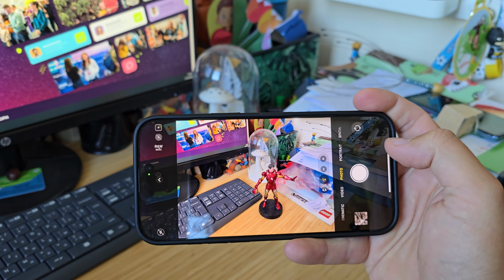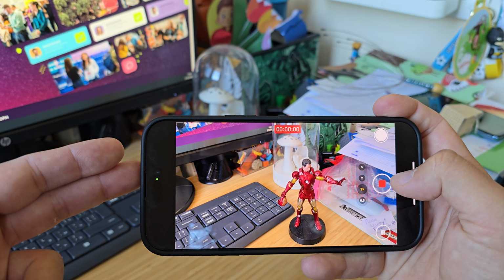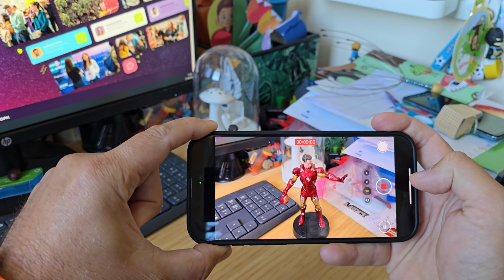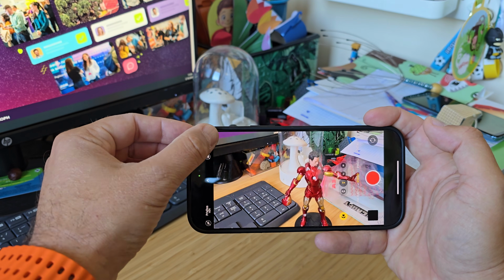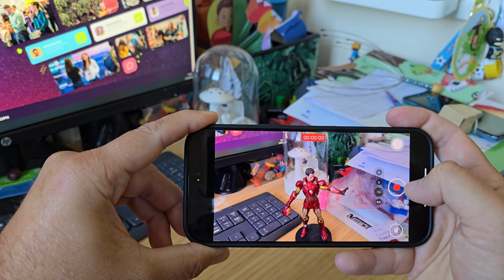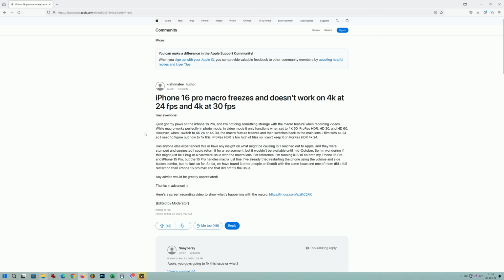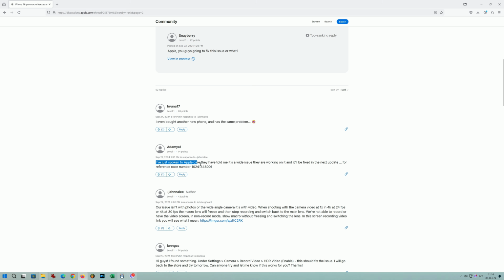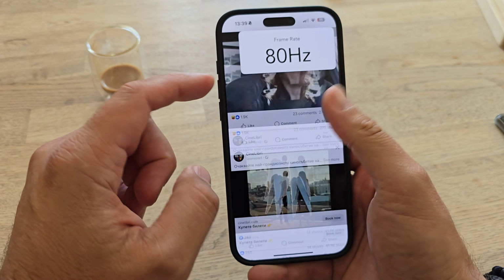Another issue with the iPhone 16 Pro Max... This times its the Camera